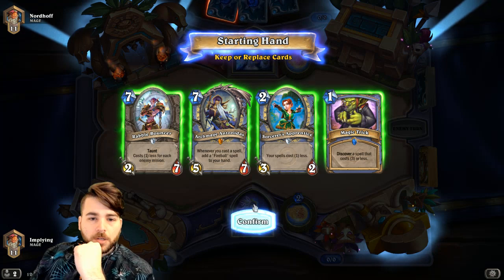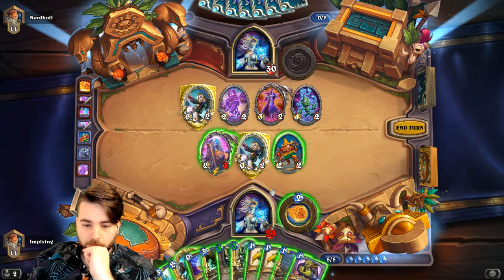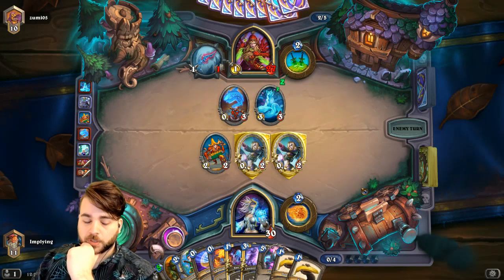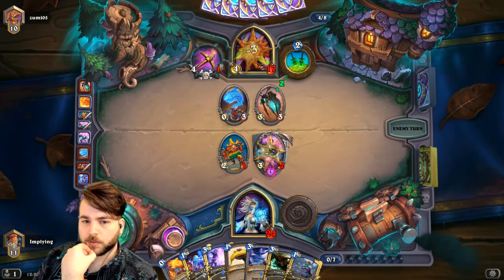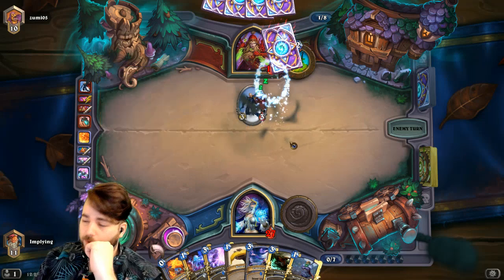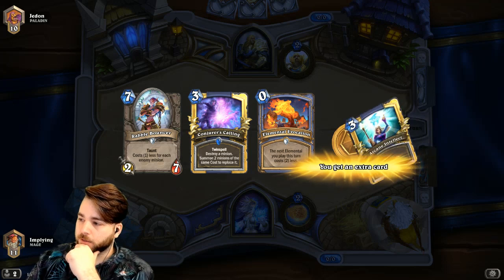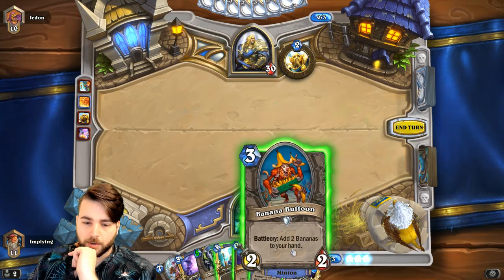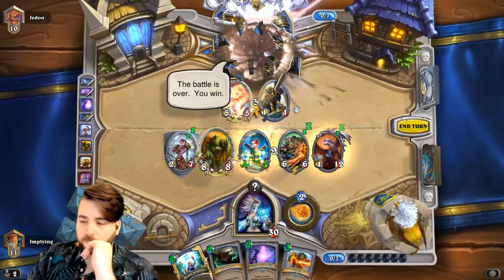Should I Craft It? - Rarran's Cyclone Mage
Games start at 1:26

Conclusion at 27:04

Deck code:
AAECAf0EBrgInvAC7vYCoIAD24kDlpoDDNMBqwTLBOYE4Qe8CMiHA9KJA4OWA5+bA+KbA/+dAwA=